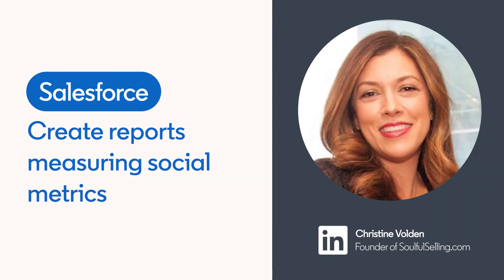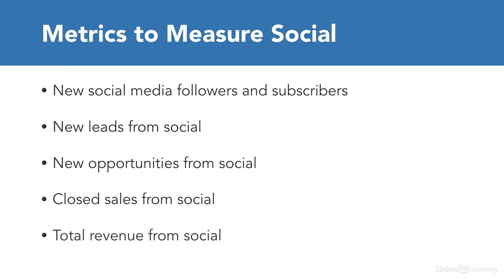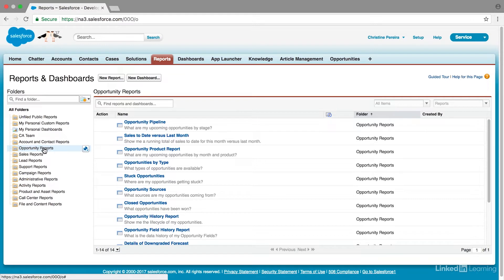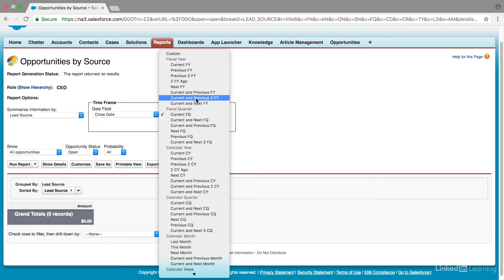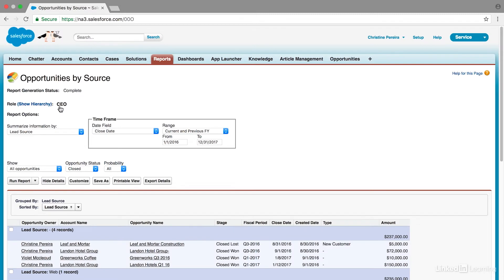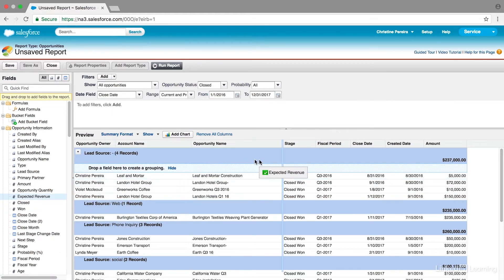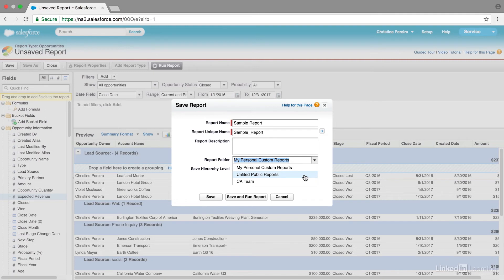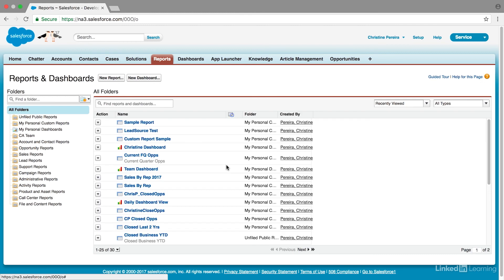Salesforce Tutorial - Custom reports measuring social metrics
Learn how to customize and save reports that measures social media behaviors. Explore more Salesforce courses and advance your skills on LinkedIn Learning:

This is an excerpt from "Social Selling with Salesforce," a course on LinkedIn Learning taught by Christine Volden. Christine has over 20 years of experience in sales leadership and strategy and is the founder of SoulfulSelling.com.

Social Selling with Salesforce